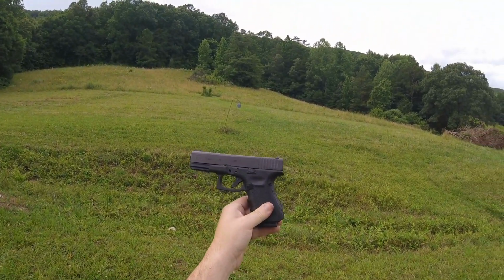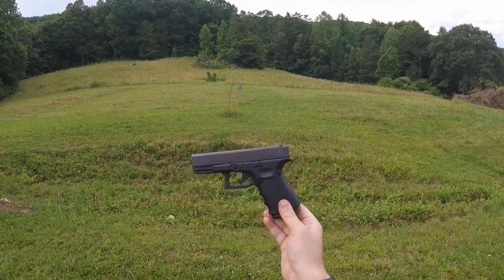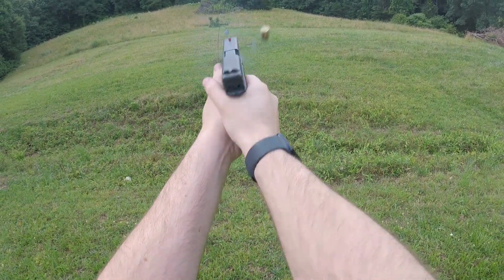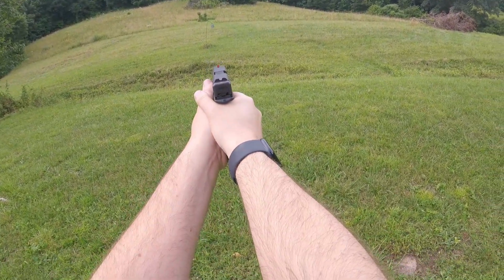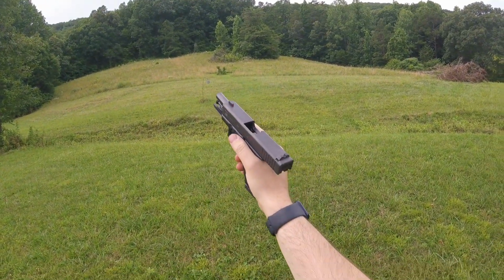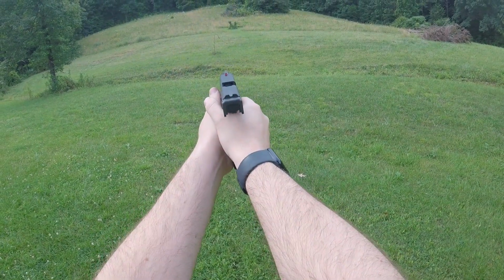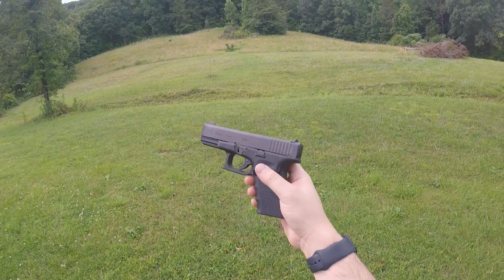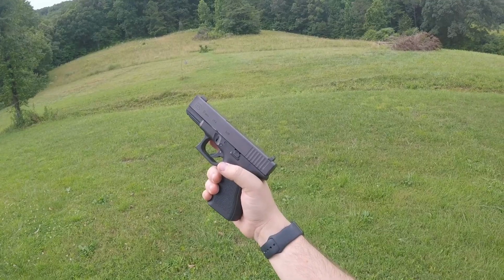Glock 19 Gen 4